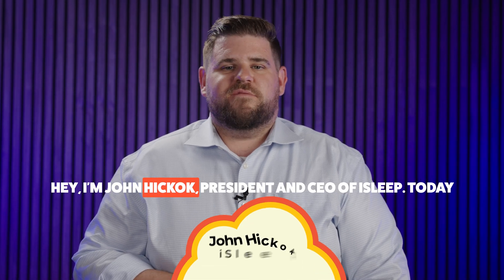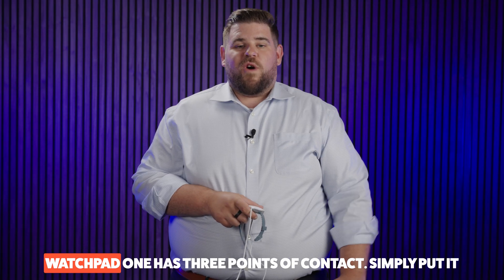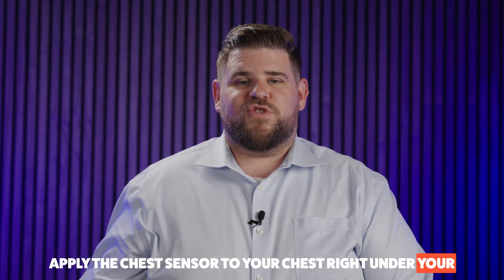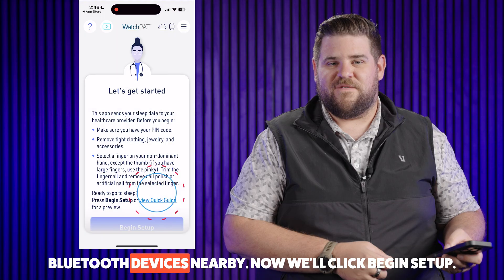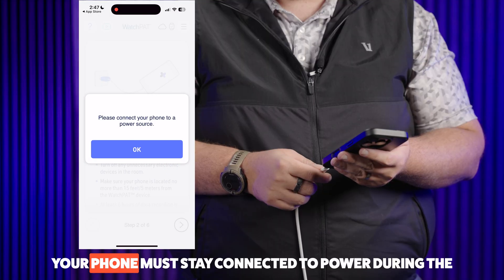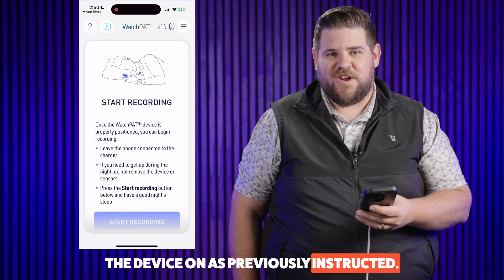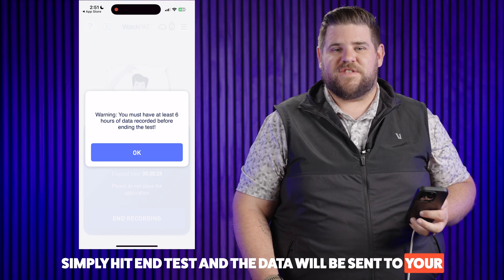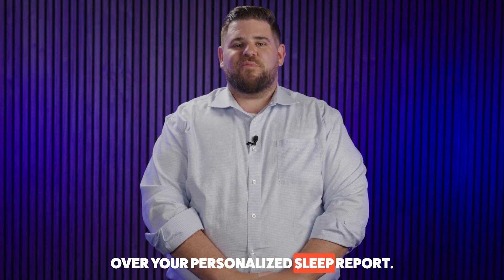How to Do a Home Sleep Apnea Test with WatchPAT One | Step-by-Step iSLEEP Guide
Struggling with sleep apnea symptoms or wondering if you have sleep apnea? In this step-by-step video, iSLEEP Founder John Hickok walks you through exactly how to complete your WatchPAT One home sleep apnea test from start to finish.

You’ll learn how to:
• Set up your WatchPAT One device correctly
• Connect the sensor and pair via Bluetooth to your smartphone
• Start and end your home sleep test the right way
• Send your results securely to iSLEEP for physician interpretation

The WatchPAT One makes testing for sleep apnea simple, comfortable, and accurate — no wires, no lab visit, just reliable results from the comfort of your own bed.

If you have any questions about your sleep apnea test or need help setting up your WatchPAT device, our friendly iSLEEP support team is only a call or chat away.

👉 Follow us for more sleep education and tips!